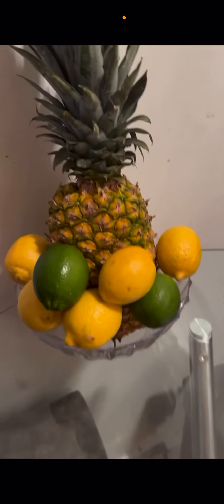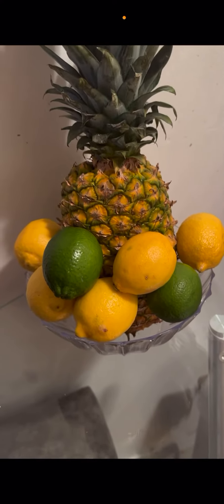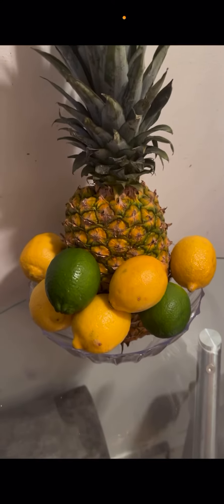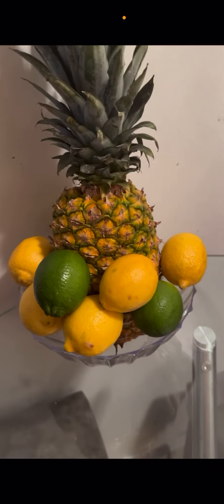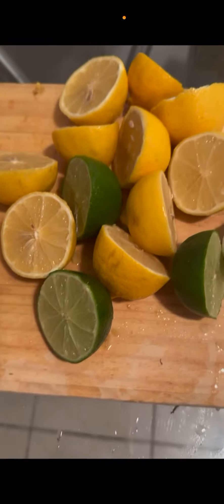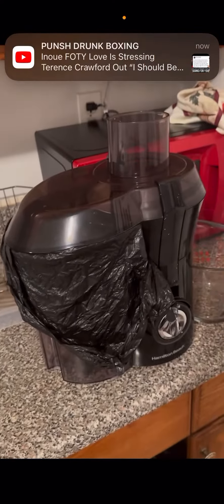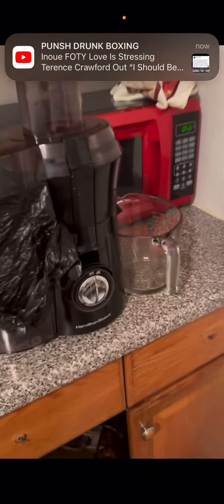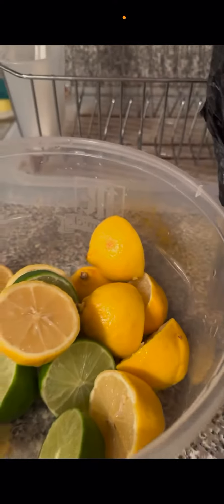Pineapple 🍍 lemon 🍋 🫚 detox juice SIRACH 38:4 🌿 🙏🏽